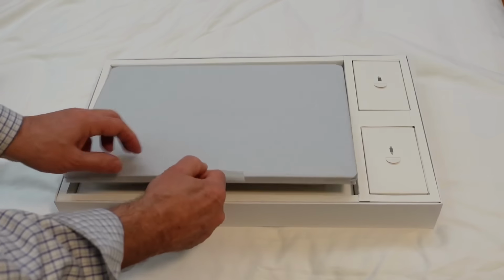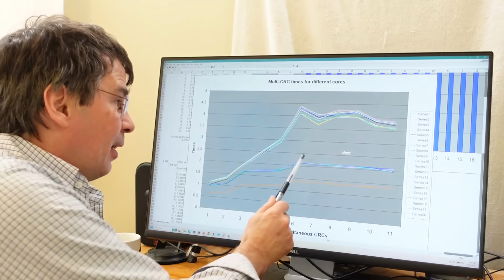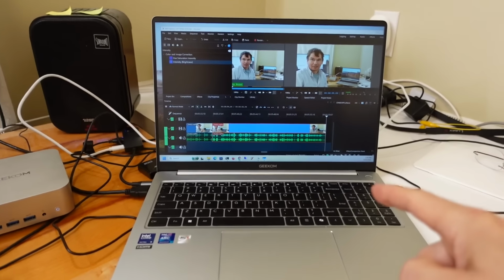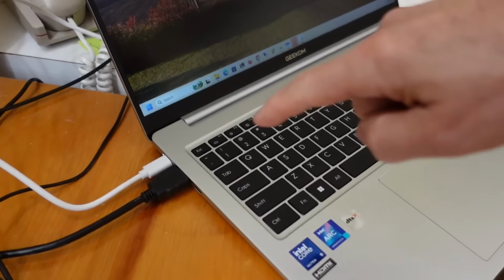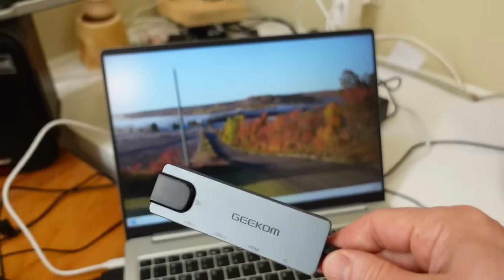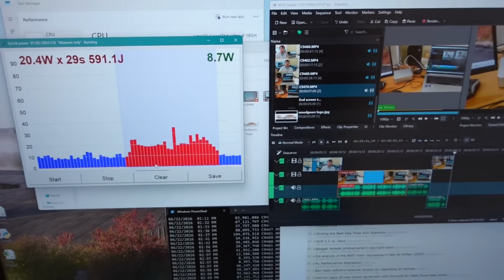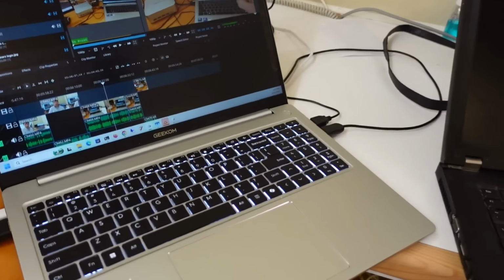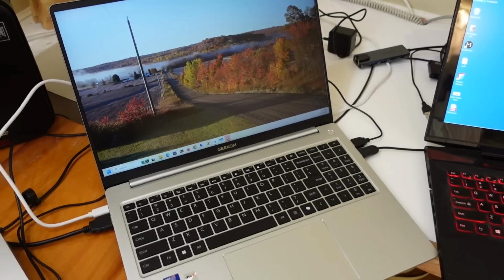Why 3 different core types in this laptop computer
Exploring why there are three different types of cores in the Geekbook's Intel U9-185H processor.  This wasn't intuitive at first.